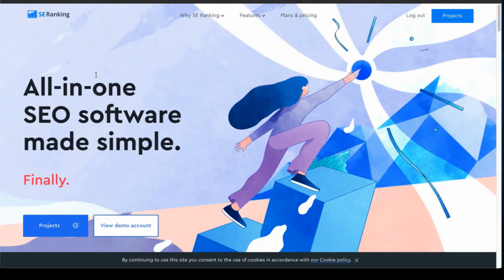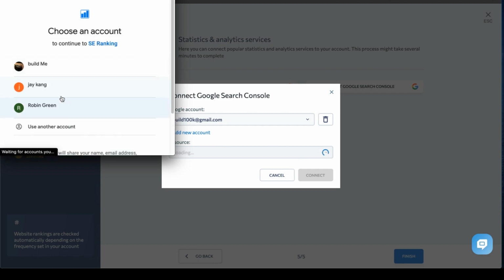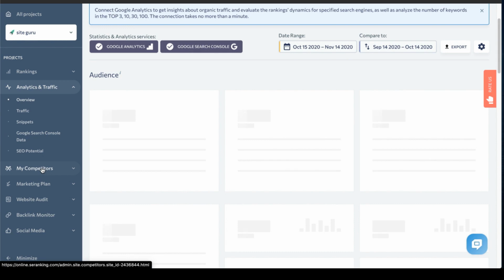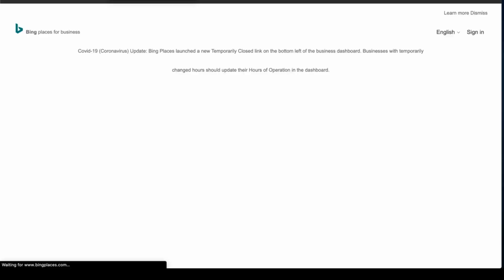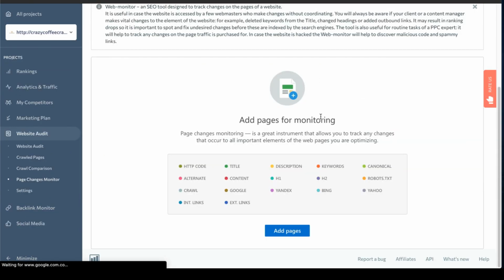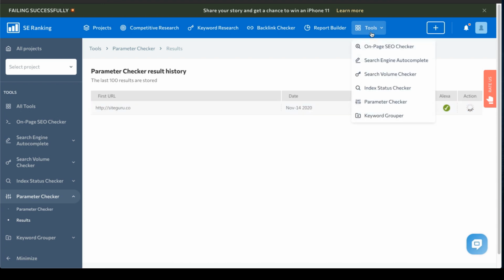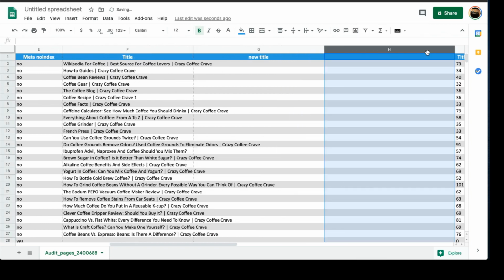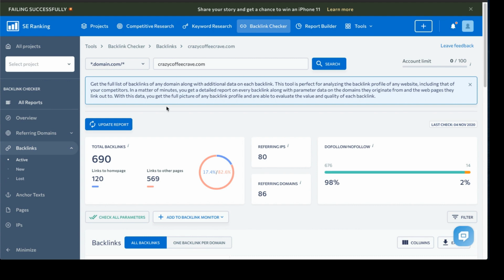SERanking: SEO Tool Walkthrough and is it Worth it?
In this video, I am going to walkthrough SE Ranking SEO audit tool to help you see what type of features they have and if its really worth it. There are so many SEO audit tools out there, but will this be any good?

if you want to here my opinion about this software instead of watching the walkthrough